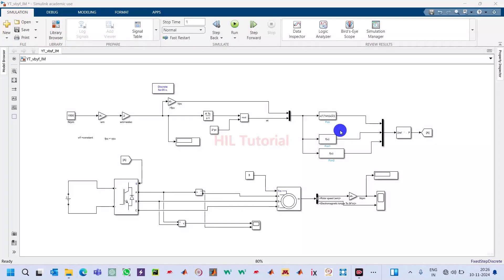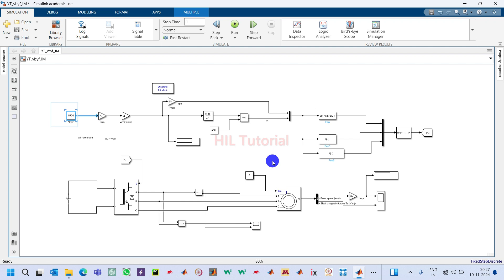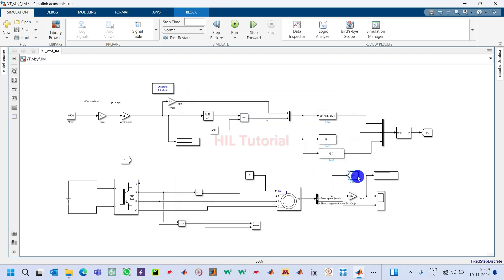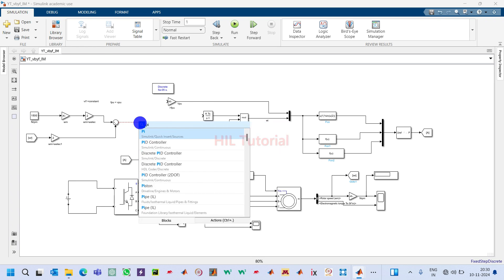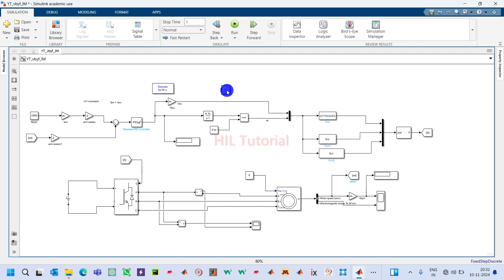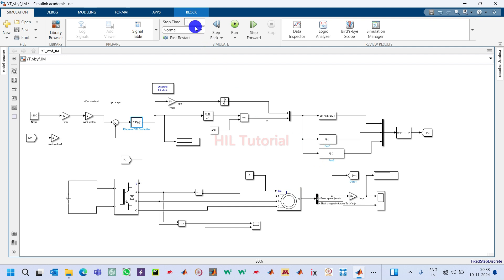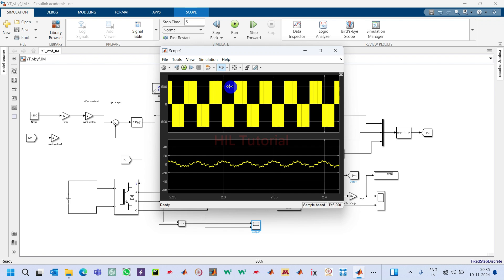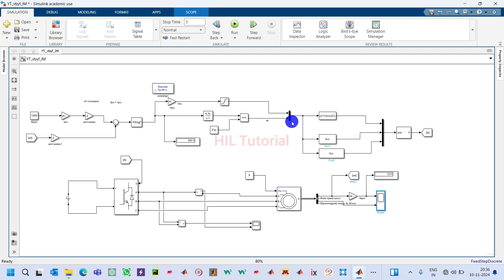Simulation of Closed Loop Control of a 3-Phase Induction Motor (SC) || V by f Control || Part-03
In this video, we demonstrate the Closed-loop control of a 3-phase induction motor (Squirrel Cage) using MATLAB/Simulink. This step-by-step tutorial covers the essential concepts, model setup, and simulation results, making it perfect for beginners and advanced users alike who are looking to understand motor control principles in Simulink.

What you will learn:

Basic principles of closed-loop control for induction motors.
Setting up a 3-phase induction motor model in MATLAB/Simulink.
Simulating motor behavior under closed-loop control.
Analyzing key performance metrics like speed and torque.

HIL Tutorial